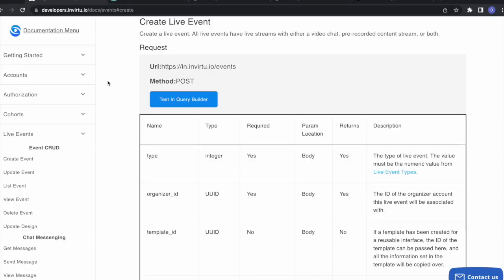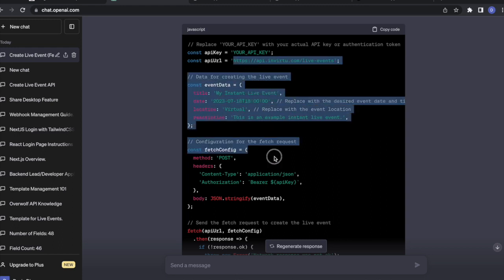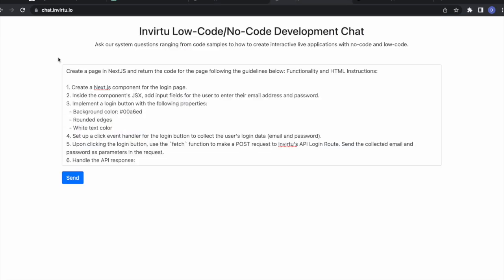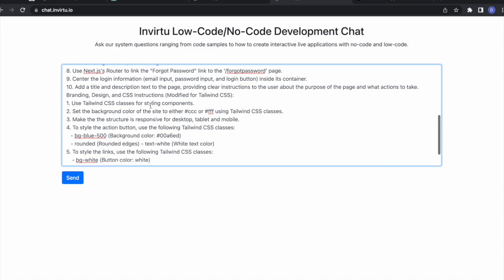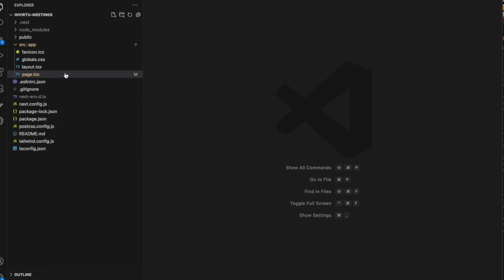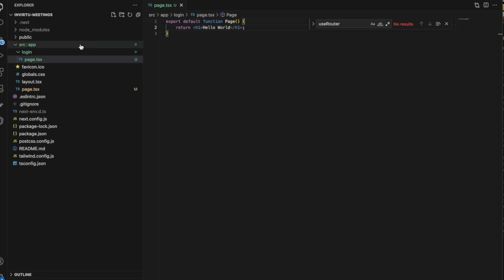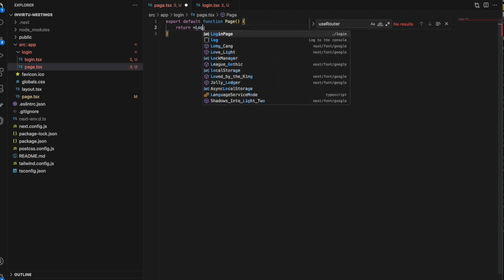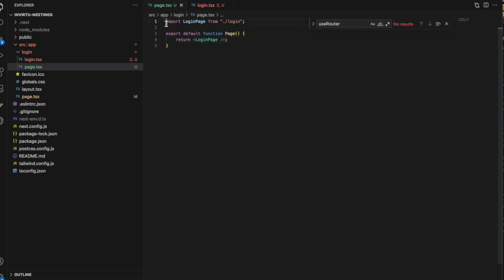AI For Microservices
Building an AI for Microservices